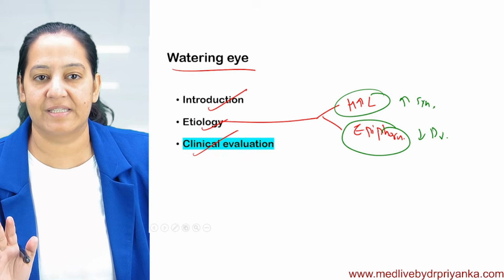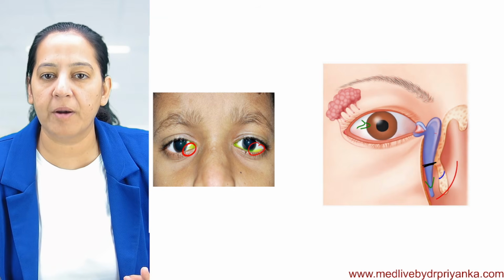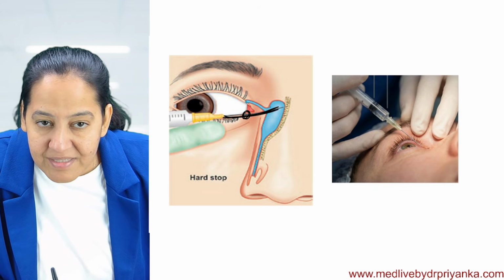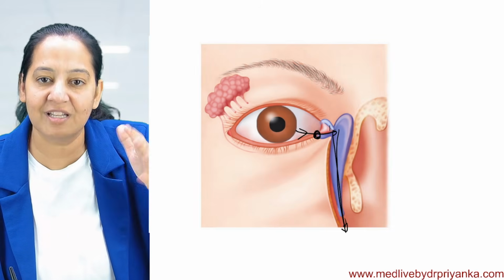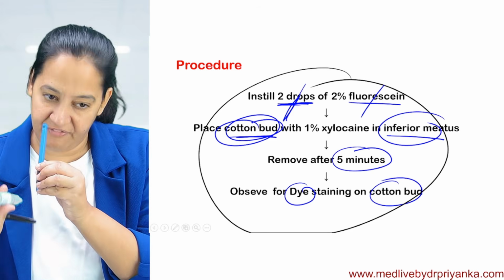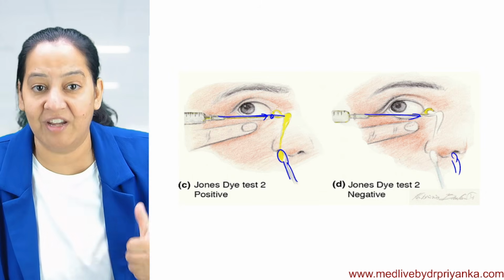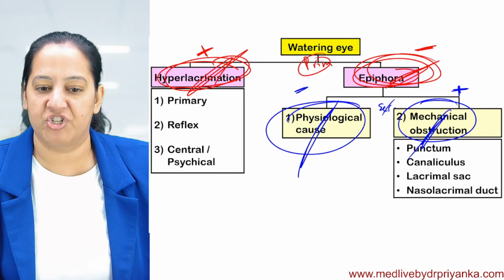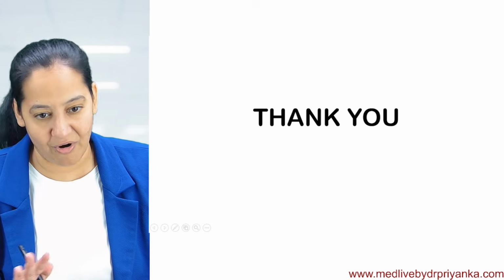Clinical Evaluation of Epiphora: Jones Test & Syringing | Ophthalmology Lecture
Confused by the Jones Dye Test or struggling to understand the clinical evaluation of a watering eye? In this high-yield Ophthalmology lecture, we break down the 7 essential clinical tests for evaluating Epiphora. Instead of memorizing blindly, we will visualize the exact procedures and interpretations for FDDT, Regurgitation Test, Lacrimal Syringing, Jones Test 1 & 2, and Dacryocystography. Grab your notebook, learn to differentiate hyperlacrimation from epiphora, and master these tests for your exams!

Timestamps:
0:00 - Introduction: The 7 Tests for Watering Eye
0:45 - Test 1 & 2: Ocular Exam & FDDT (Fluorescein Dye Disappearance Test)
04:13 - Test 3: Regurgitation Test
06:03 - Test 4: Lacrimal Syringing Test
10:14 - Test 5: Jones Dye Test 1 (Primary)
14:52 - Test 5: Jones Dye Test 2 (Secondary)
19:18 - Test 6: Dacryocystography (DCG)
20:53 - Test 7: Radionuclide Dacryocystography

📚 Ace your university exams with conceptual learning!
Download the MedLIVE app now to access the full 3rd Prof Buster course, complete with downloadable Mastercharts, 3D animated lectures, and premium question banks: [Insert App Link Here]

Follow MedLIVE for daily MBBS tips and high-yield MCQs!